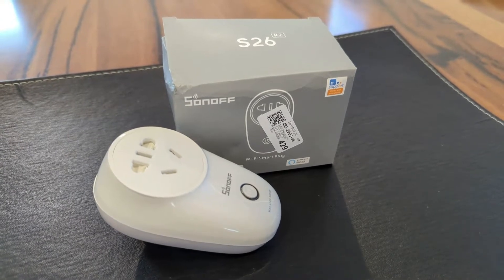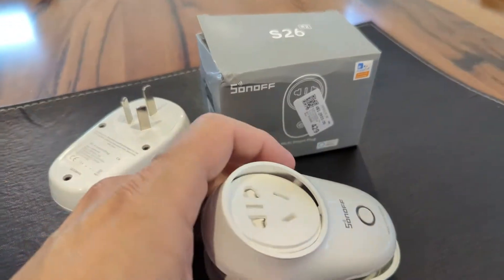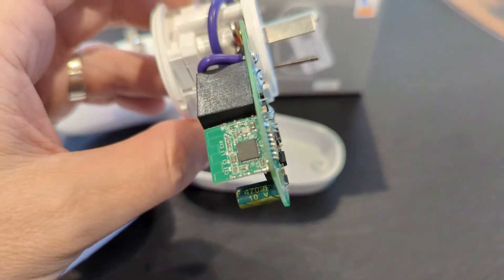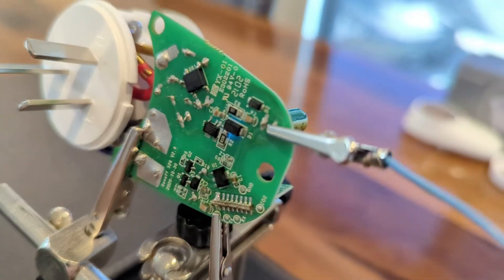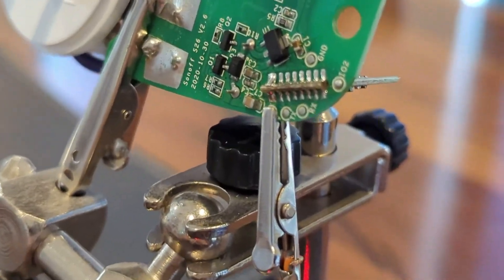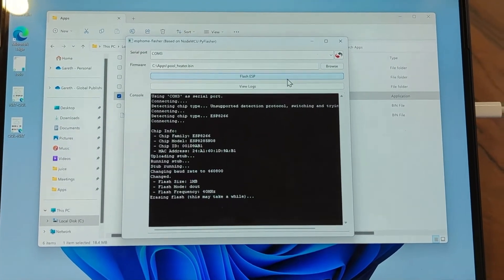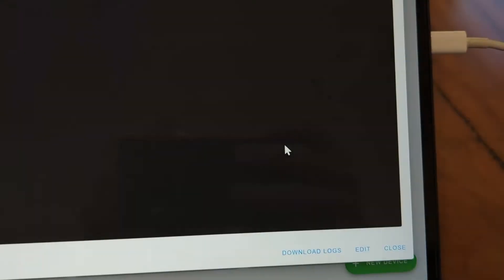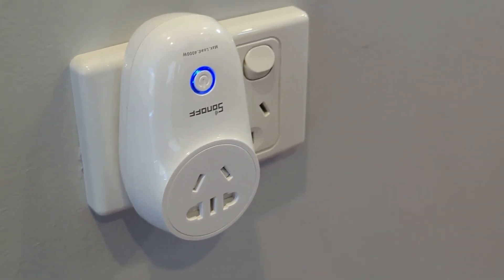Sonoff S26 R2 - how to flash ESPHome or Tasmota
Sonoffs are DIY-friendly but this model requires some disassembly to flash. Wireless methods like Sonoff DIY mode and tuya-convert will not work. The board design for the S26 has changed with the R2 revision so I thought this video might help others.